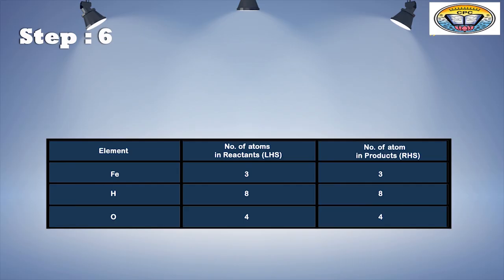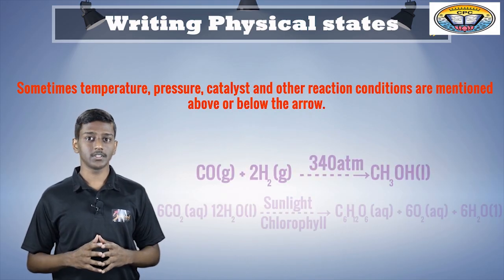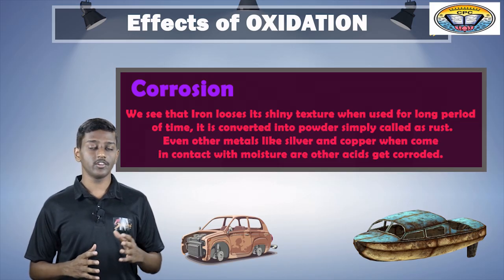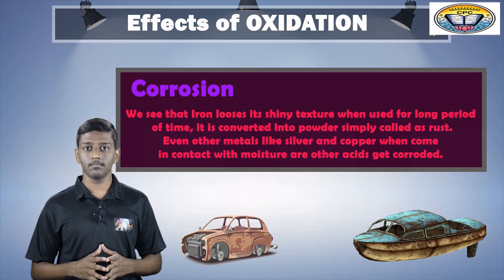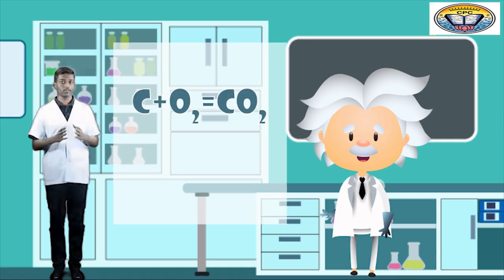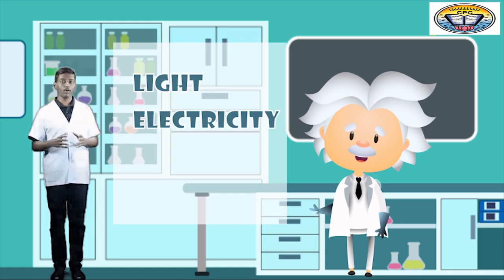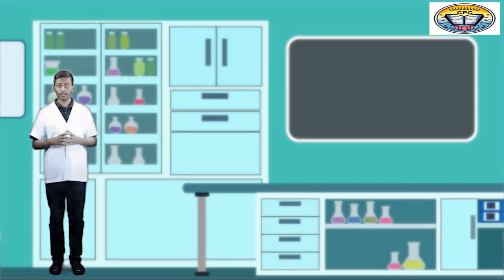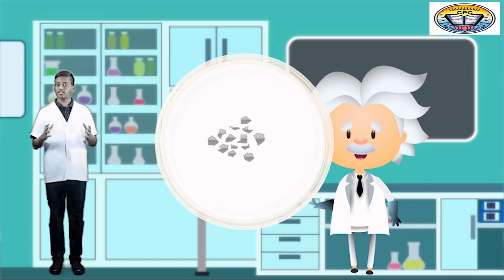SSLC Science Ch 1 Chemical Reactions Part2